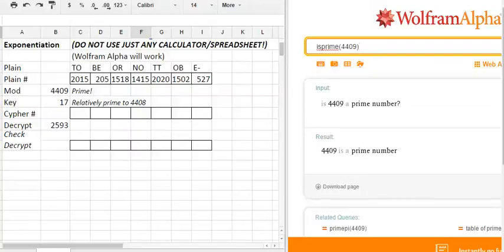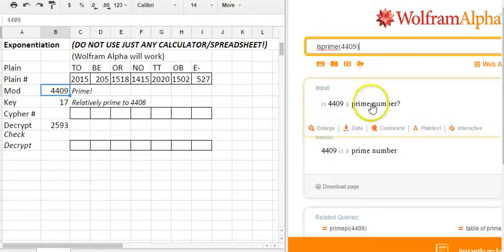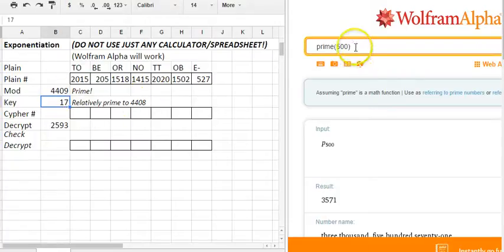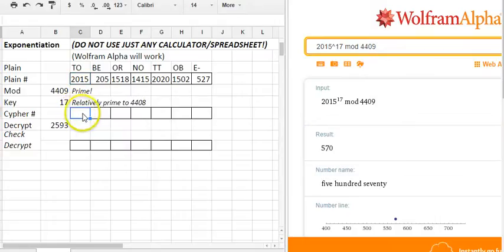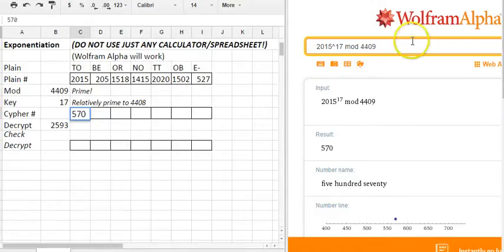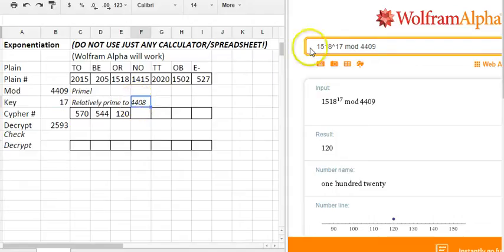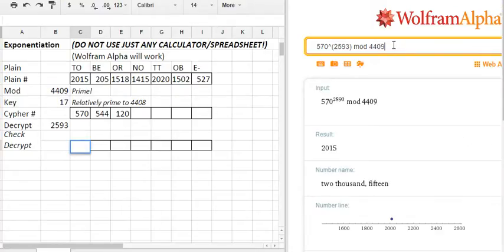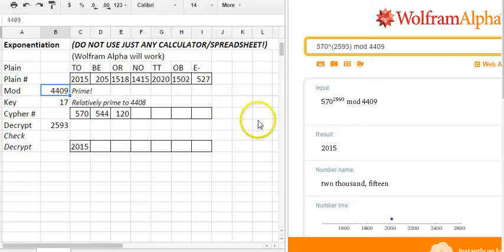Modular Exponentiation Cipher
An example of encrypting a short message using modular exponentiation.